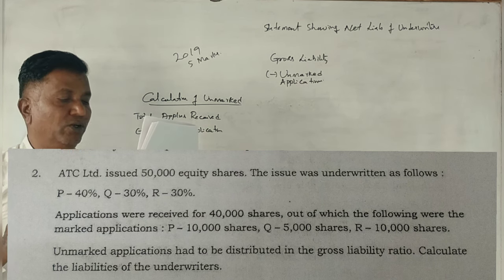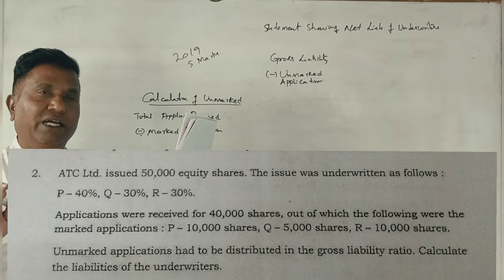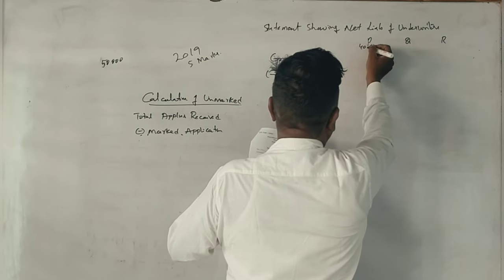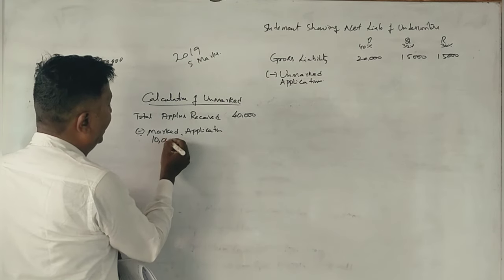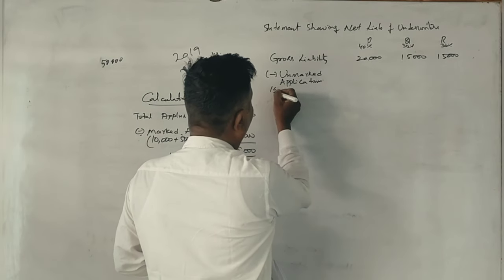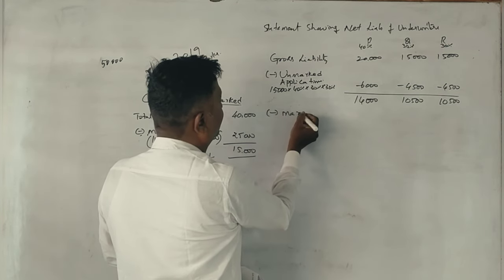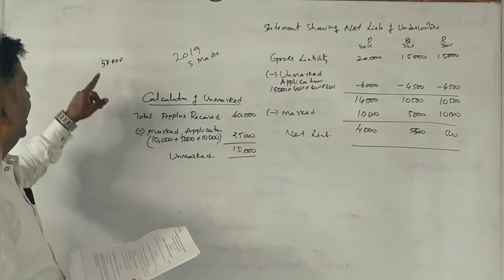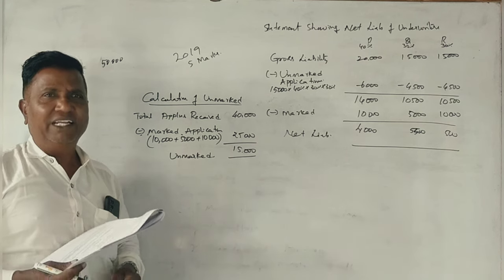3rd Sem B.COM (NEP Syllabus) PART 6 - Underwriting B.Com 2019 Q.P for 5 Marks By Srinath Sir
3rd Sem  B.COM (NEP Syllabus) PART 6 - Underwriting B.Com 2019 Q.P for 5 Marks By Srinath Sir